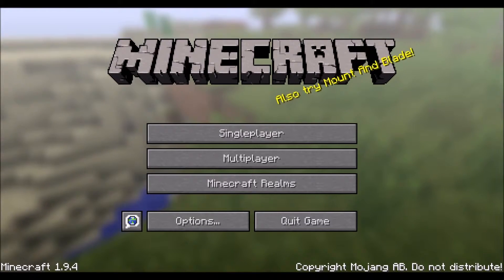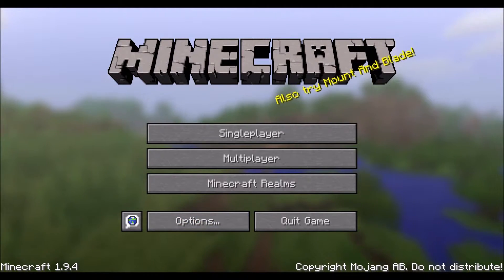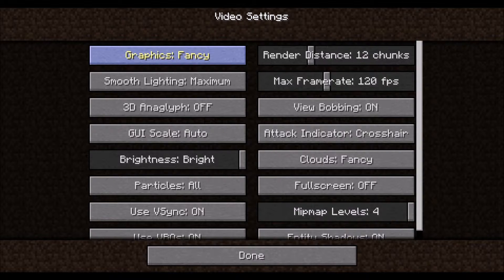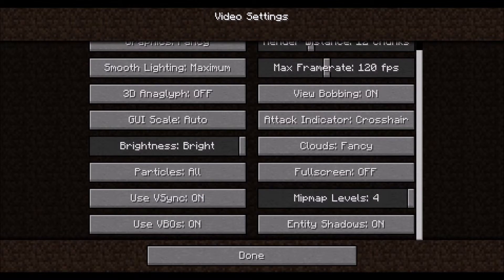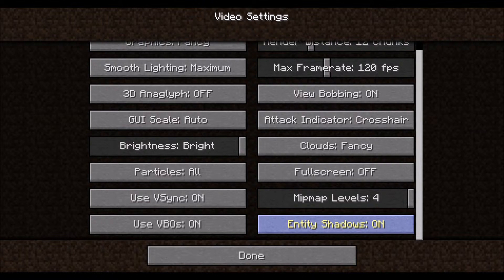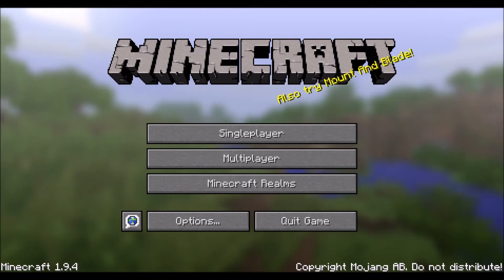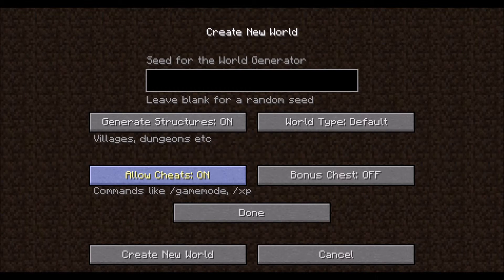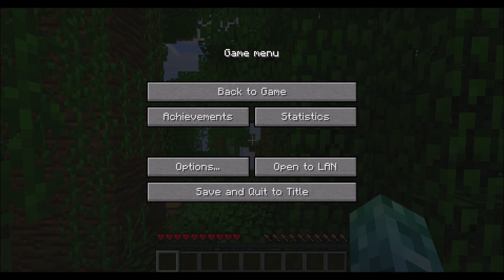Minecraft Tutorial 1: Main Menu, Options, and Starting a World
This video explains the selections within Minecraft's main menu and gives a brief overview of the main menu and in-game options.

Minecraft is developed by Mojang, owned by Microsoft.